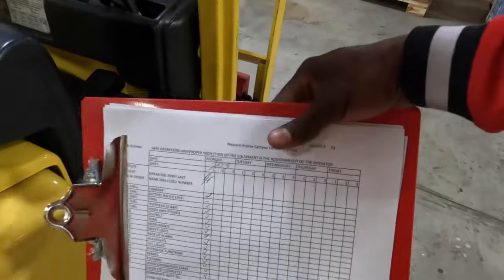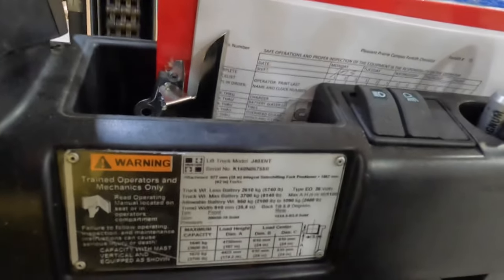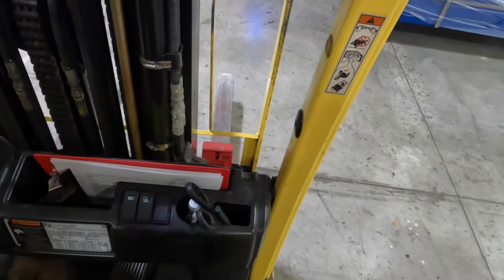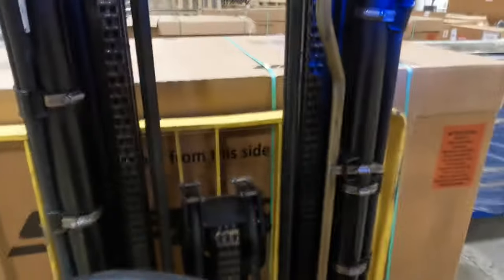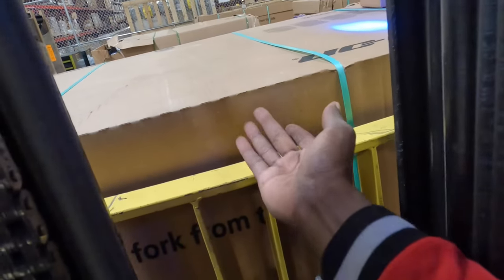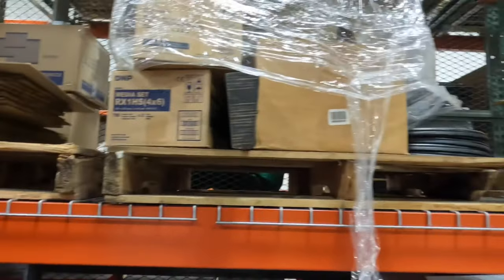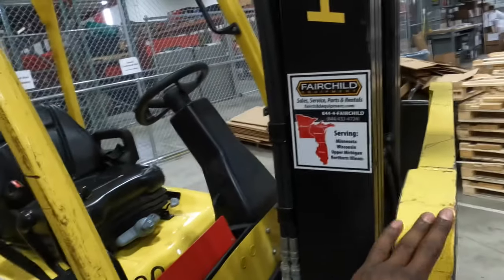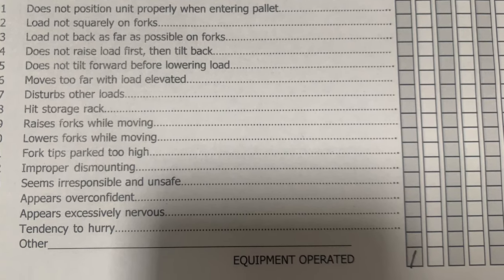How To Pass Forklift Test 2023